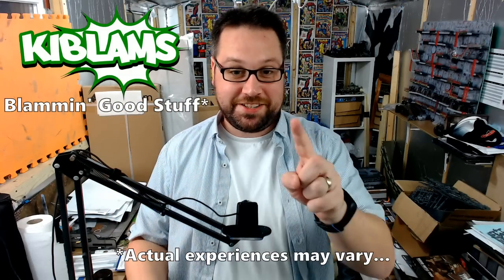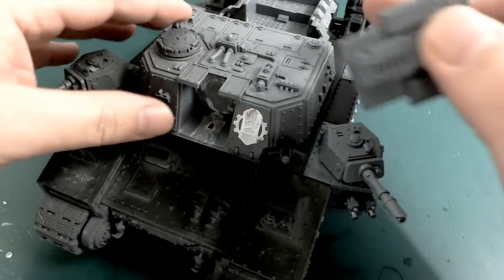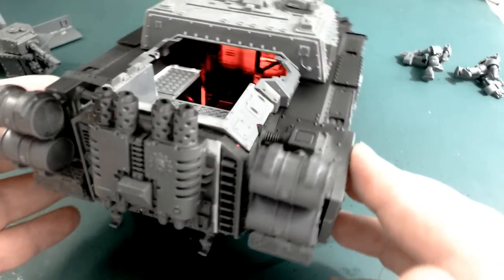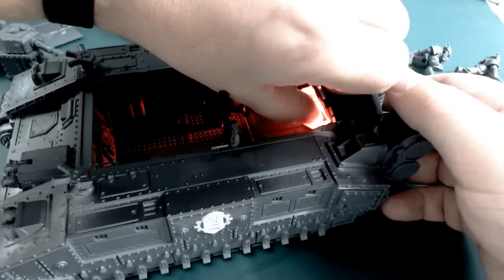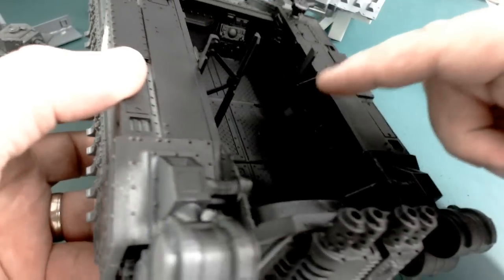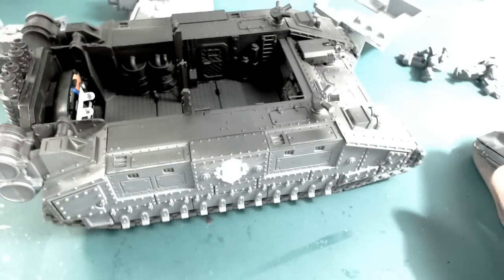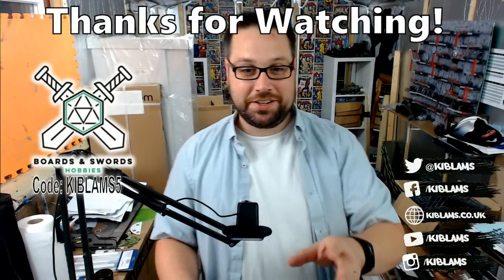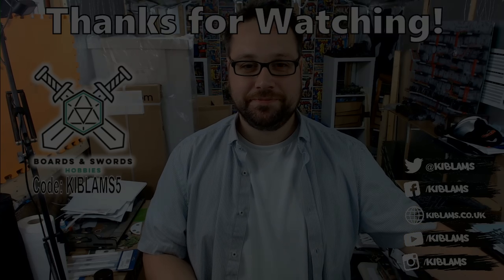Plastic Heresy Stormlord with Ghetto Lighting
This is a video to show current project; the Stormlord Super Heavy Tank  conversion, with detailed interior and ghetto lighting solution I made for my 30k Iron hands.